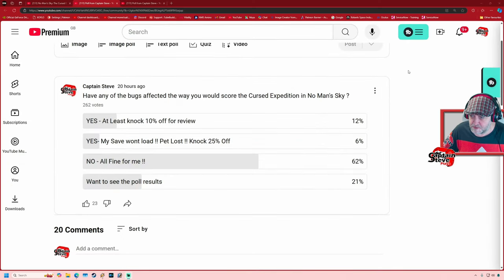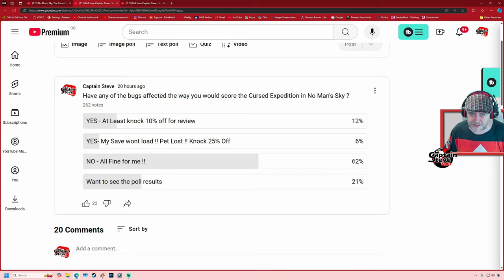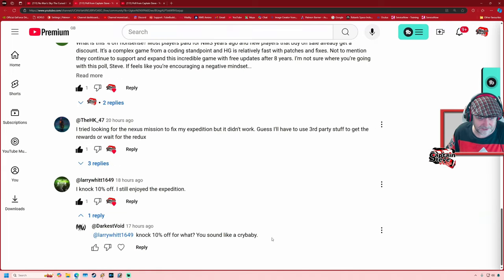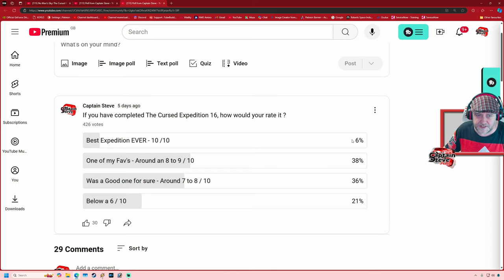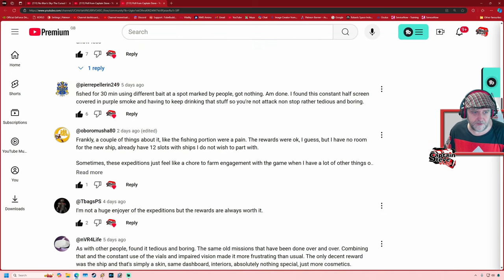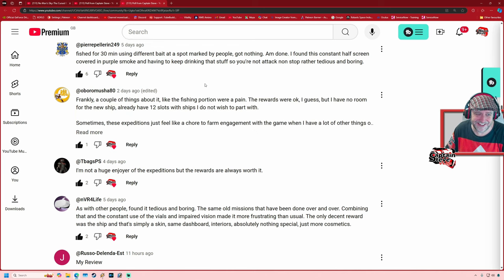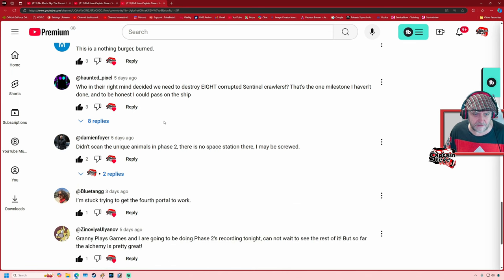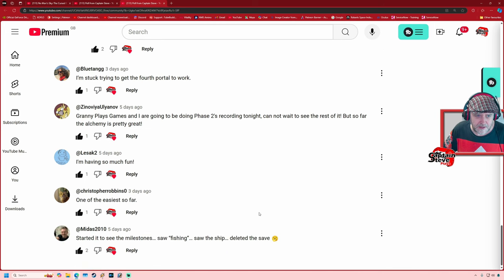No Man's Sky The Cursed - REVIEW - NMS Expedition 16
Some of the bugs in progress of being fixed:
Fixed an issue that allowed the Boundary Herald ship to be scrapped.
Fixed a bug which caused flying pets to behave erratically when ridden.
Fixed an incorrect icon for the Bioluminescent Companion egg at the Quicksilver Synthesis Companion.
Fixed an issue that caused the Bioluminescent Companion to fail to hatch from their egg. Players who have already hatched a non-viable egg should now see the companion in their collection, or can redeem another egg from the Expedition Rewards section of the Quicksilver Synthesis Companion kiosk.